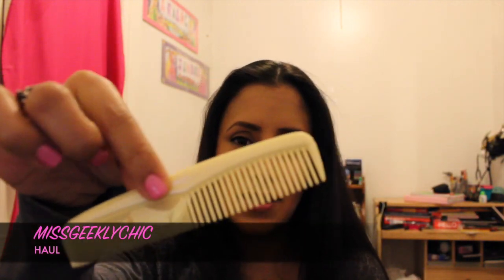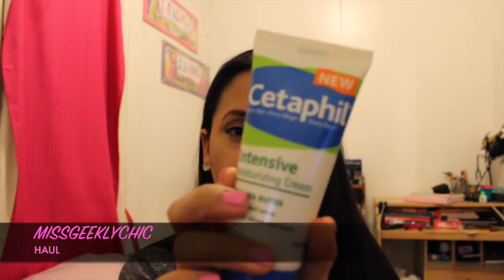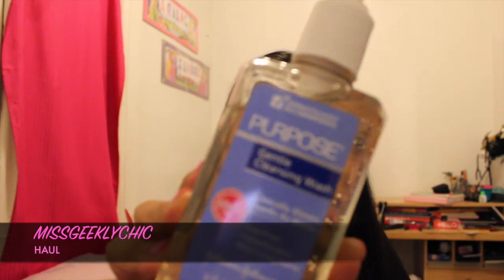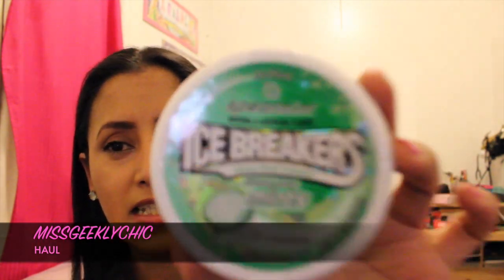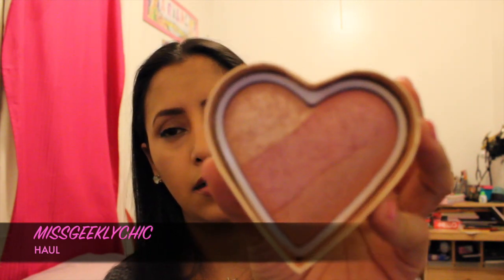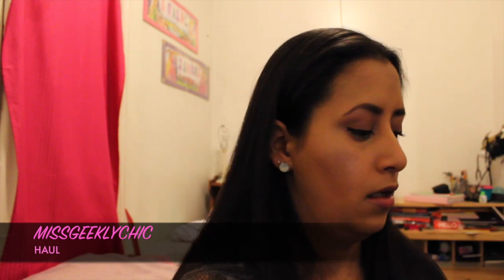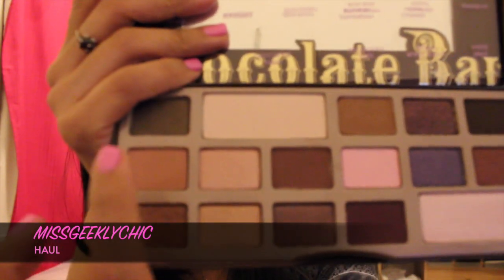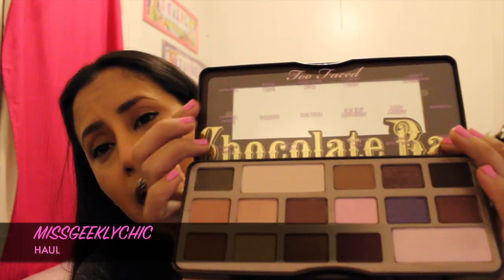❤️HAUL: Sephora, Walgreen's, Avon | MissGeeklyChic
Hello dolls! This week I have a HAUL for you.

The next Video I will be working on is the TMI tag, that was requested! Thank you!! -xoxo